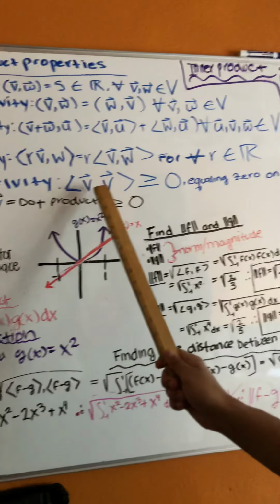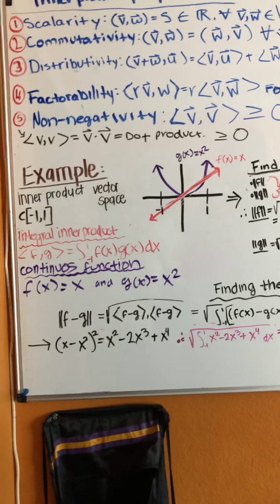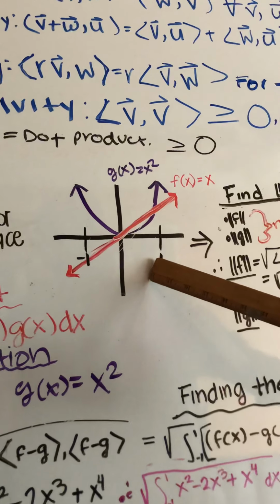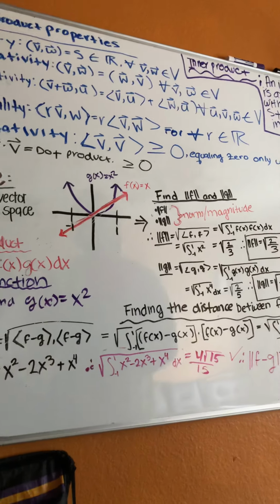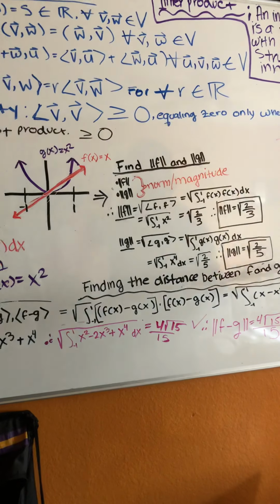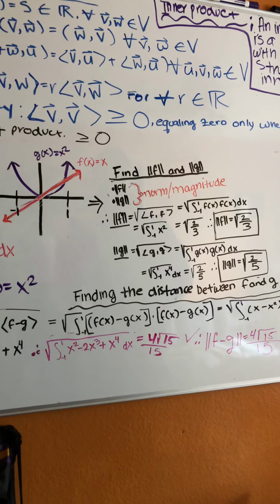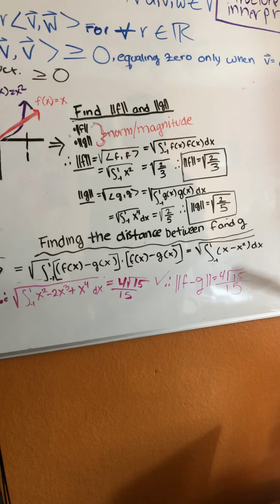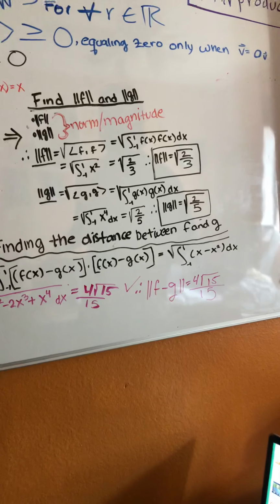What is an Inner Product Space?